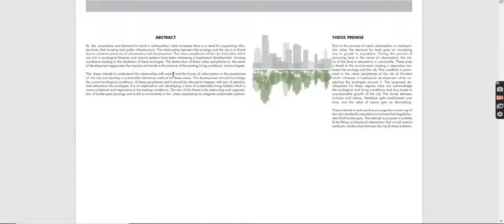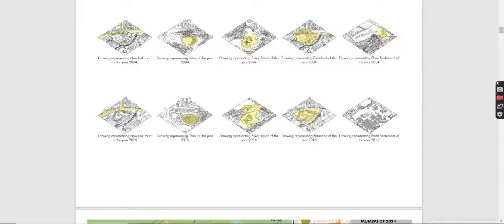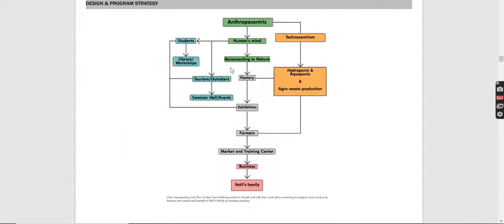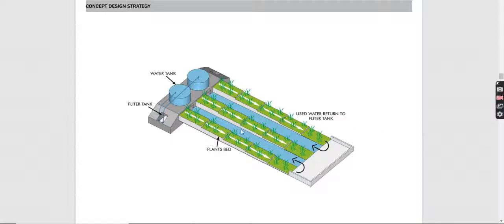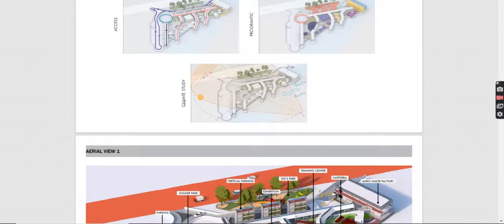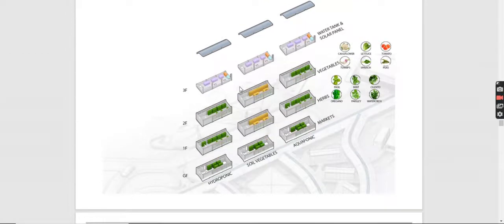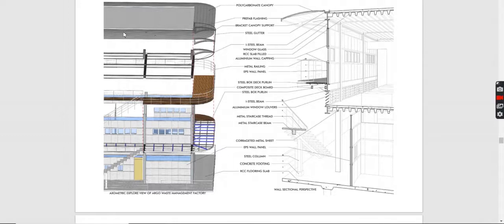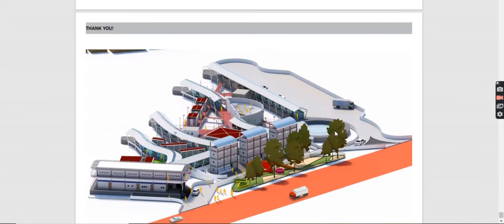Reimagining the Present and Salvaging from the Past